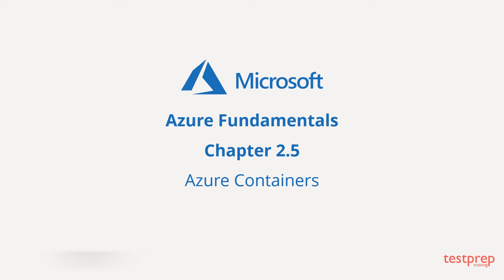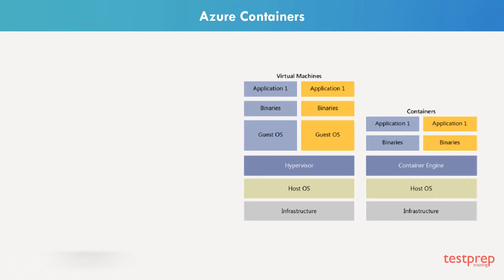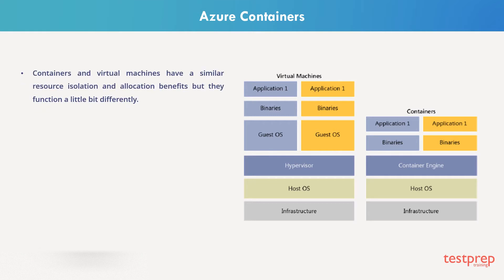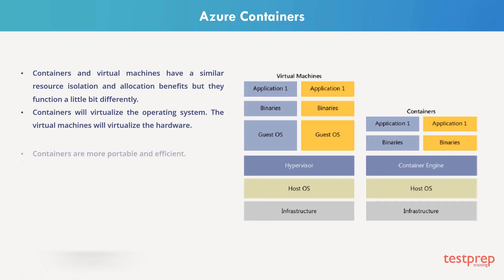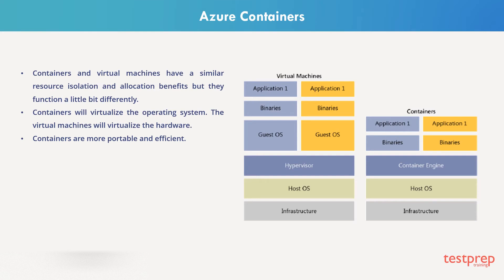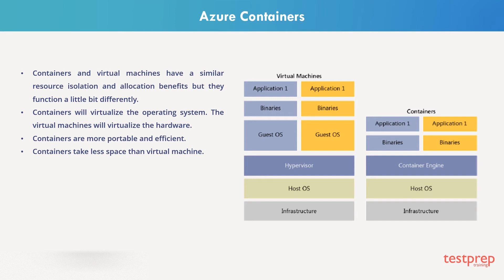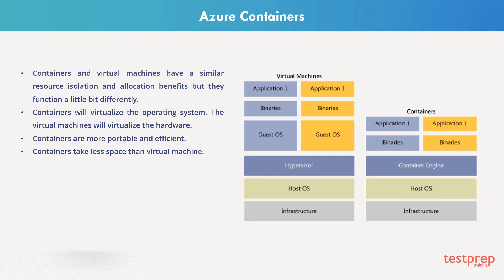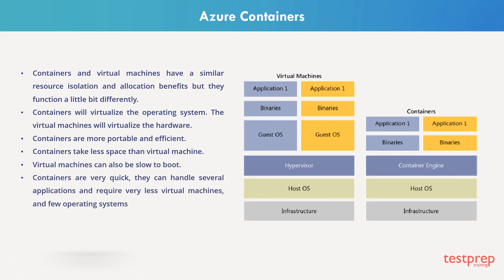Azure Containers | AZ-900 Exam Preparation | Azure Fundamentals